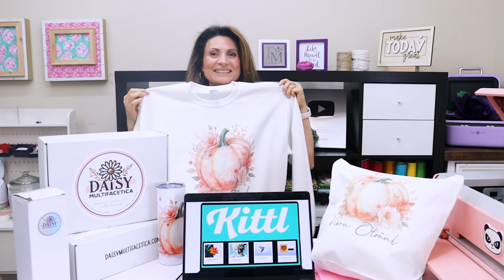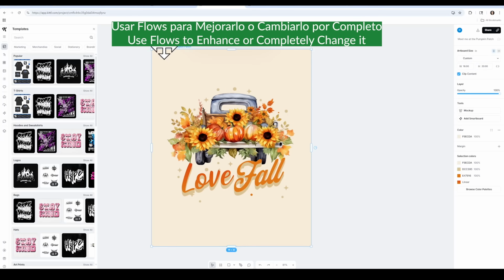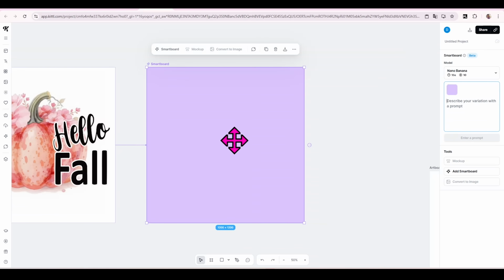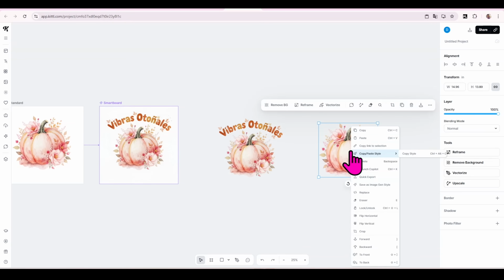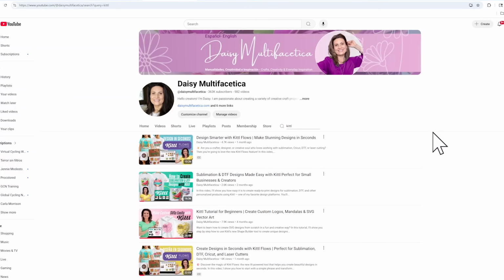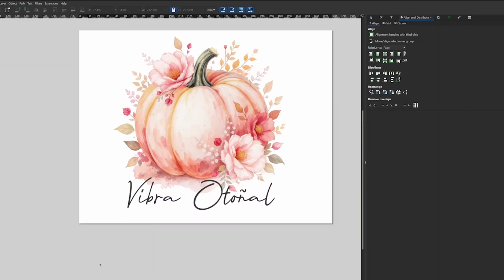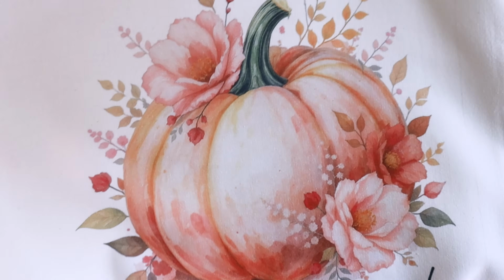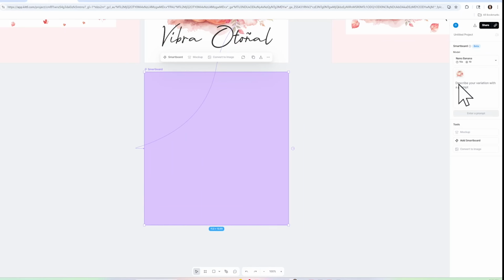Kittl: Create Professional Designs in Minutes + DIY Sublimation Gift Set 🎁 (Fall 🍁 & Christmas 🎄)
🎉 Exclusive discount for my community!
💛 Available for new users only. Don’t miss this chance to create amazing designs!

🛍️ If you later decide to upgrade, you’ll unlock premium templates, advanced tools, and more resources to grow your creative business.

💸 Get $60 OFF with code Daisy60

👉 Blank Tumblers

👉 Tote Bags

👜 Amazon Store